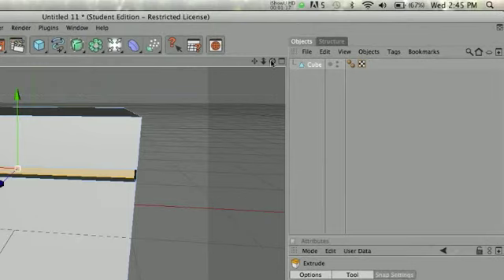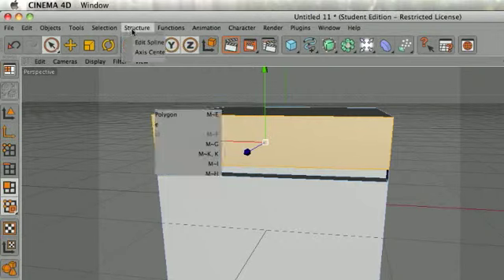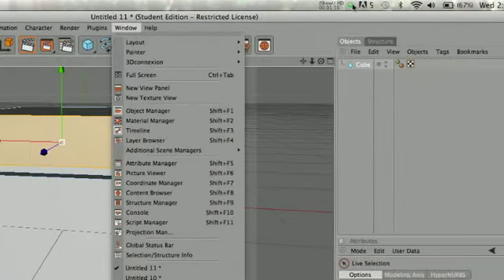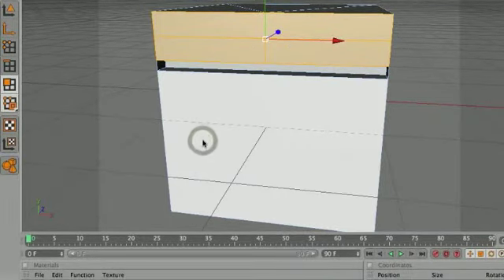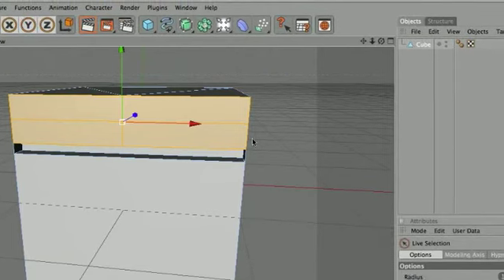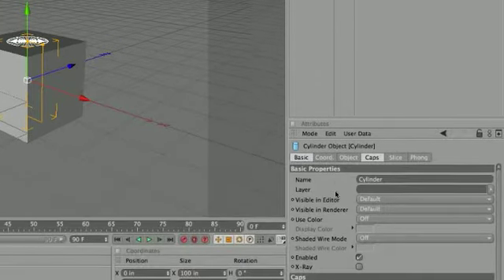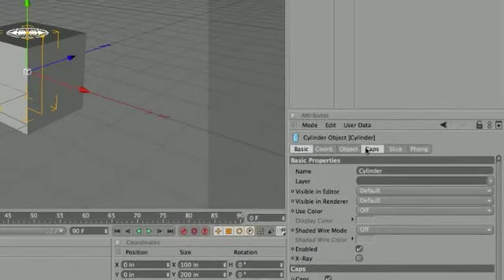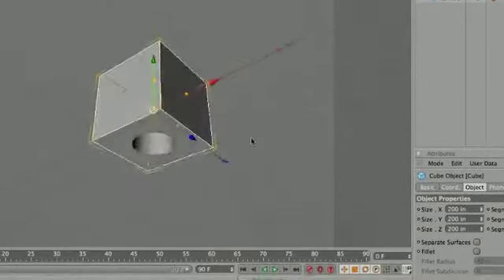Cinema 4D lecture 3.3